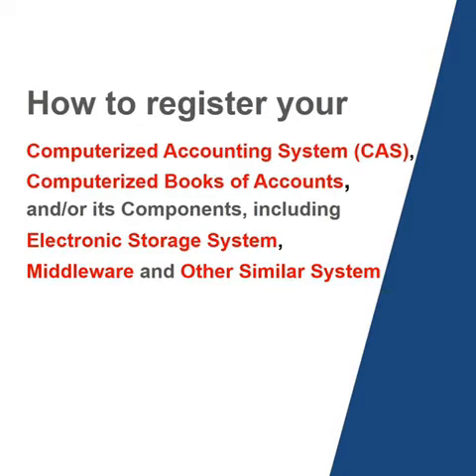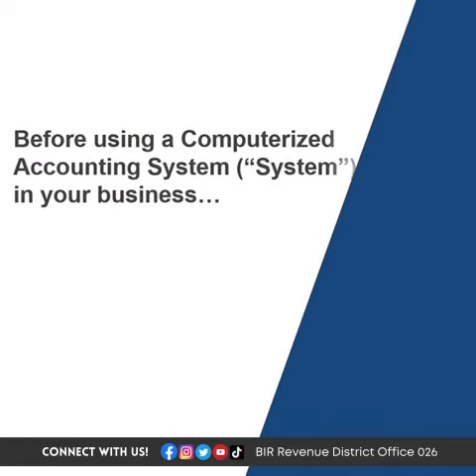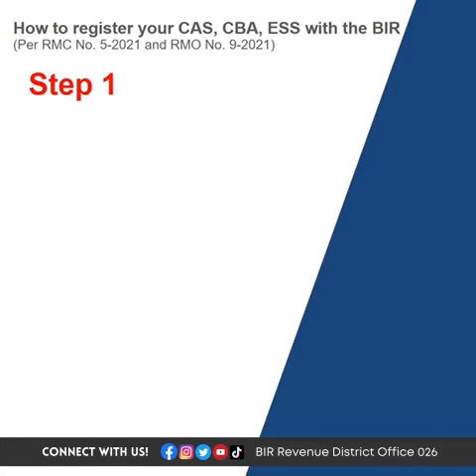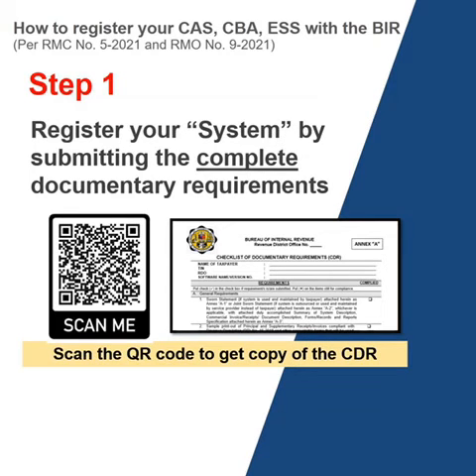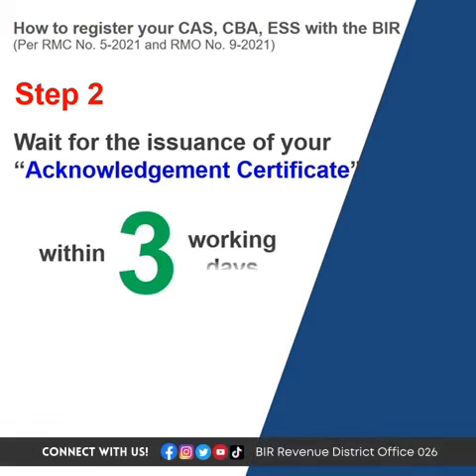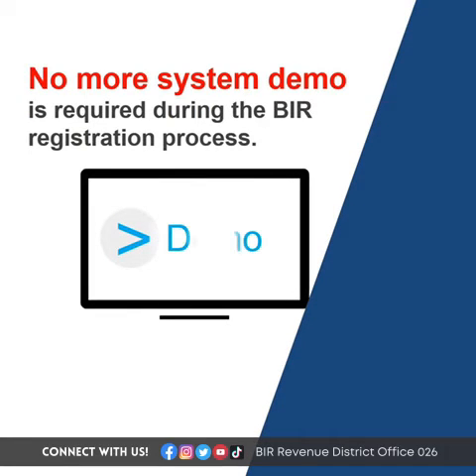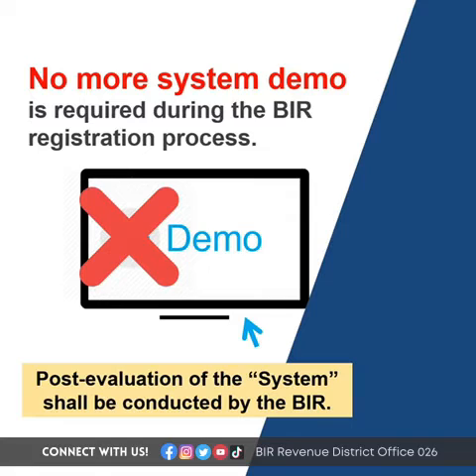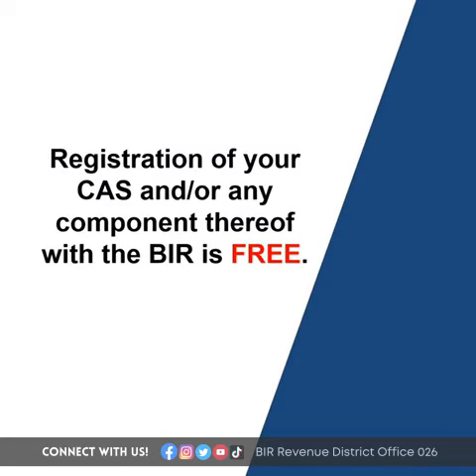How to Register your Computerized Accounting System (CAS) with the BIR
Hi, TAXmates!

Here's a quick step on how to register your Computerized Accounting System (CAS), Computerized Books of Accounts and/or its Components, including ESS, Middleware and other Similar System.

You may also check the hashtag BIRRDO26TaxYouKnow for more videos like this 🙂

Keep safe and have fun learning with us! ❤️